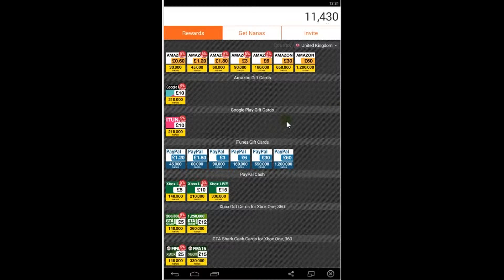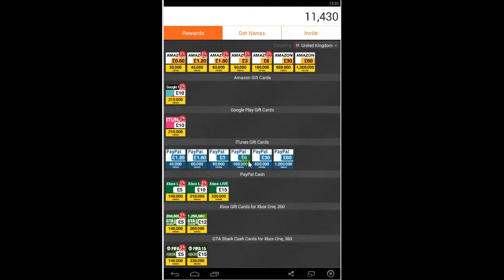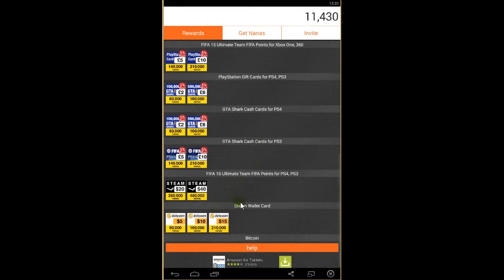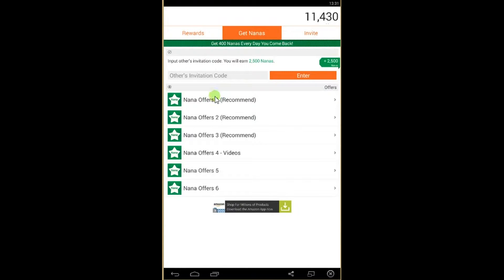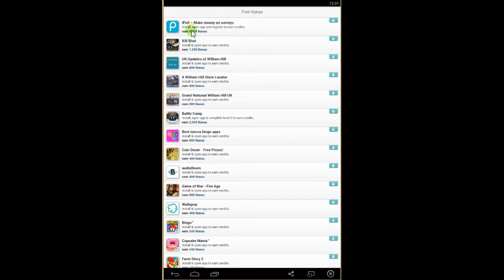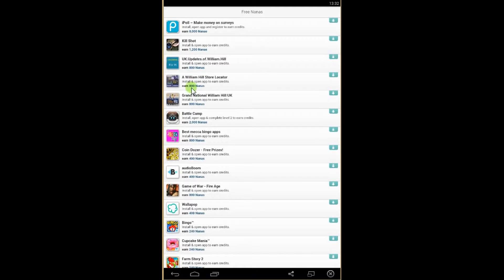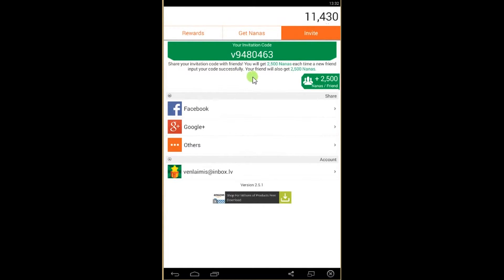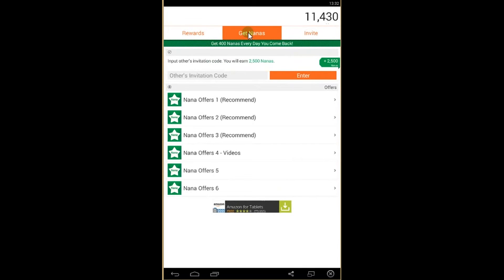Earn money and rewards with app nana Free 2500 with my code!